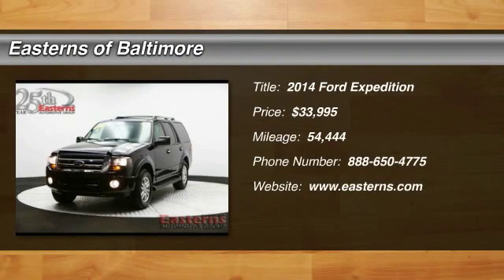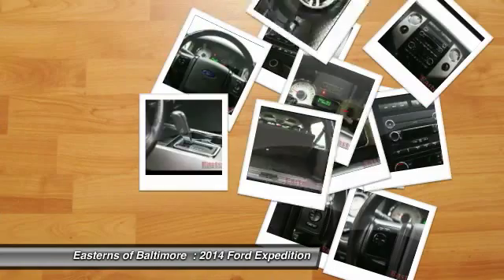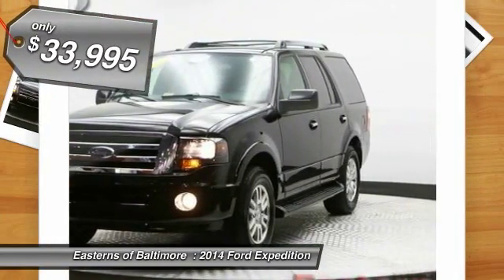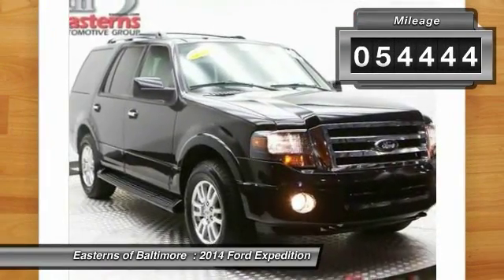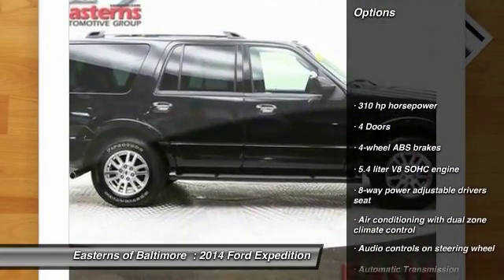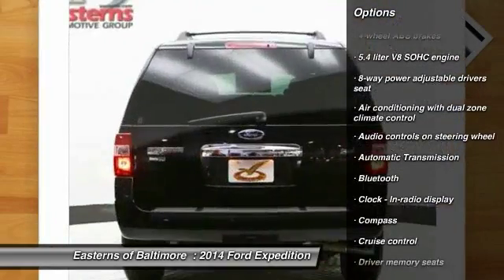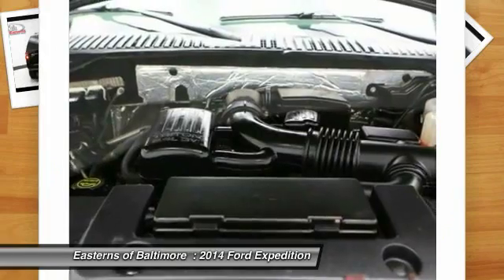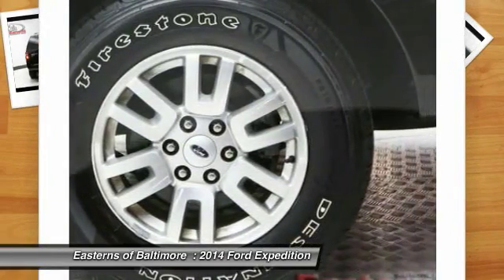2014 Ford Expedition DC, Maryland, and Virginia 95366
2014 Ford Expedition Limited - $33995

Don't miss this 2014 Ford Expedition. It's equipped with Automatic transmission and features a Black exterior. With 54444 miles, You'll want to take this  home. Make a great choice today.